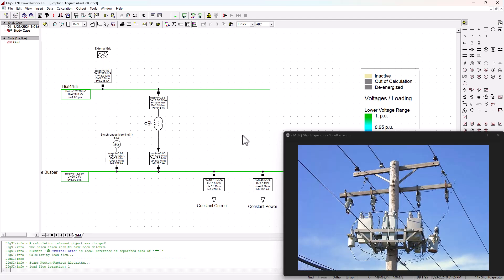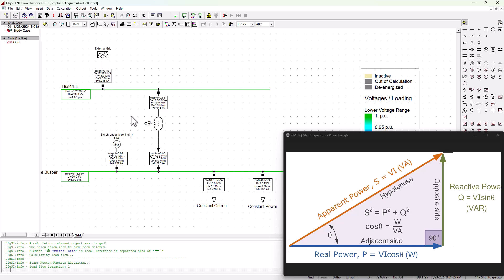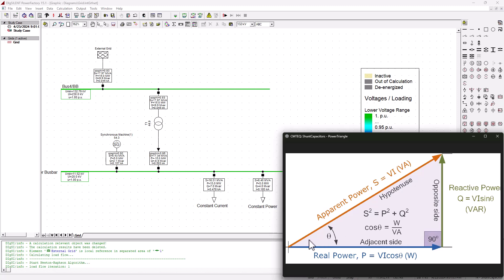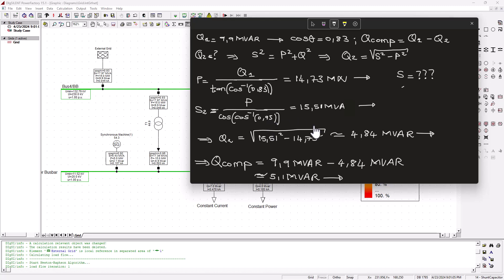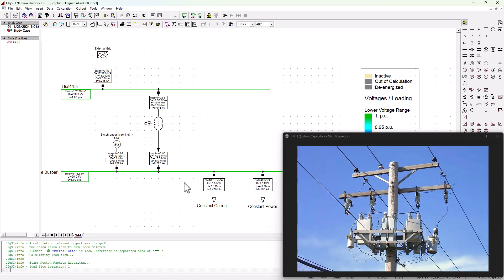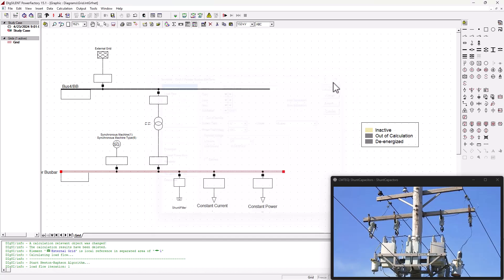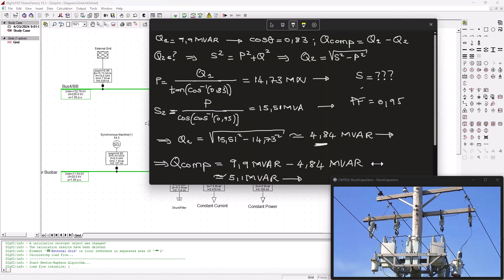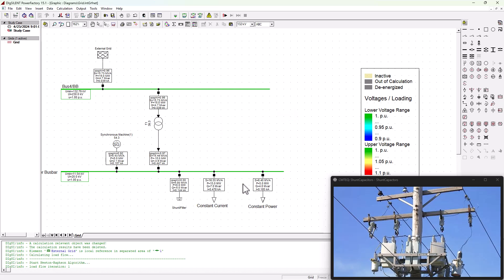Reactive Power Compensation in DIgSILENT | Shunt Capacitor Bank.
In this tutorial, we explore reactive power compensation using shunt capacitor banks in DIgSILENT PowerFactory. You’ll learn how to improve power factor, reduce losses, and optimize voltage profiles through capacitor bank modeling and simulation. This practical session bridges theory and real-world application for engineers, students, and professionals in power systems analysis.

🔧 What You’ll Learn:
How to perform reactive power compensation in DIgSILENT PowerFactory
Modeling and connecting shunt capacitor banks to the system
How reactive power improves voltage and reduces line losses
Power factor correction principles with simulation results

📌 Key Topics Covered:
Reactive power and power factor fundamentals
Shunt capacitor bank configuration and control
Power triangle and compensation calculations
Case study: voltage and reactive power improvement
Interpreting simulation results in DIgSILENT

🧠 Engineering Insight:
Reactive power plays a vital role in maintaining system stability and voltage quality. By using shunt capacitor banks, engineers can efficiently manage reactive power flow, reduce transmission losses, and enhance the overall power factor — ensuring a more stable and efficient power system.

🔗 Related Content on Our Channel:
Short Circuit Analysis using DIgSILENT PowerFactory | Tutorial 5
Arc Flash Analysis in DIgSILENT PowerFactory | Safety & Calculations
Power Factor Explained | Reactive vs Active Power
Load Flow Analysis in DIgSILENT PowerFactory